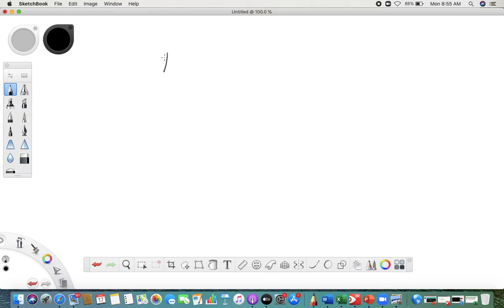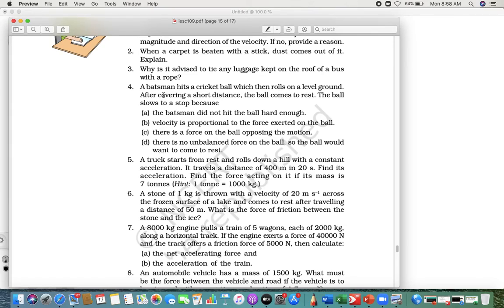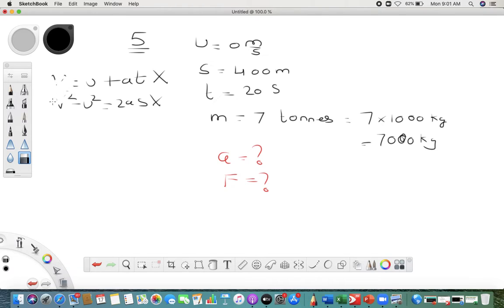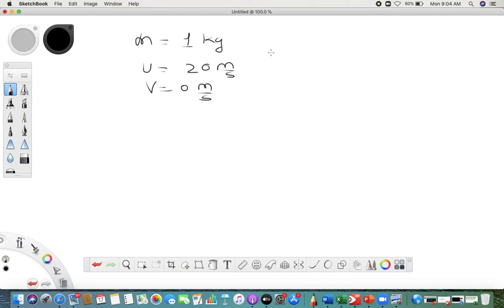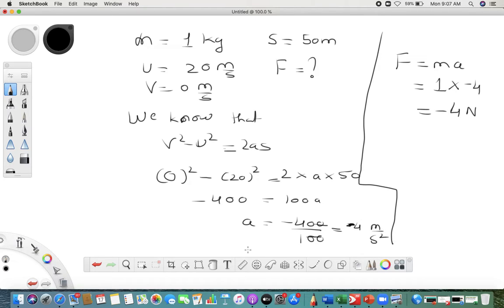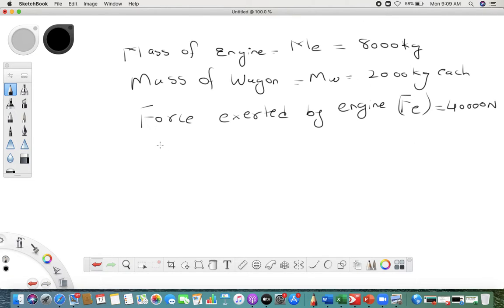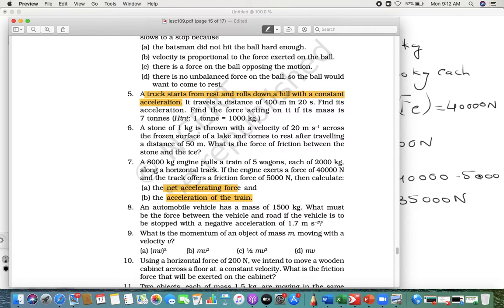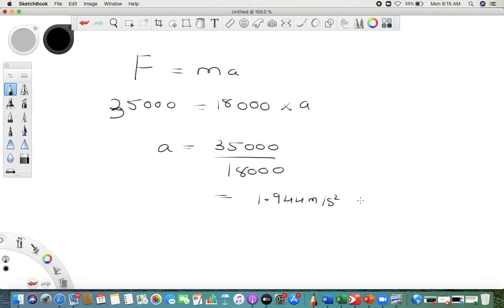SCI STD 09 CH 09 FORCE AND LAWS OF MOTION PART 9